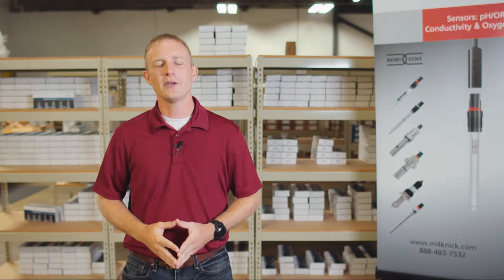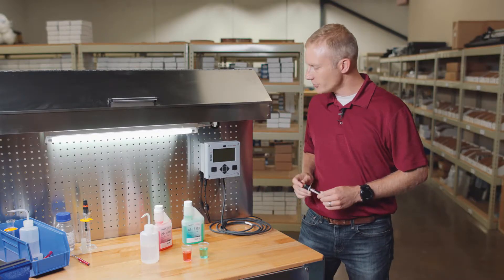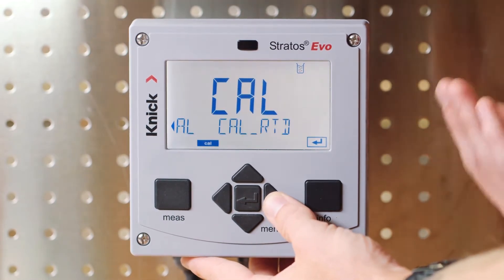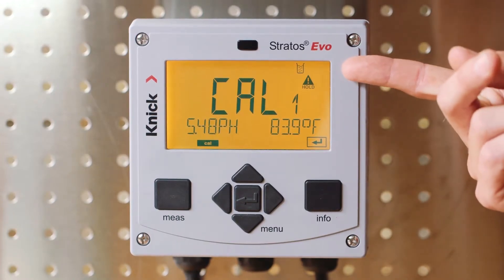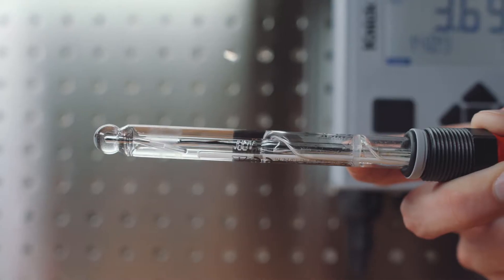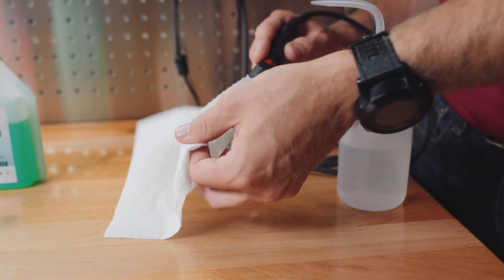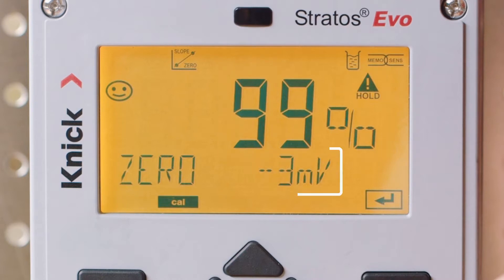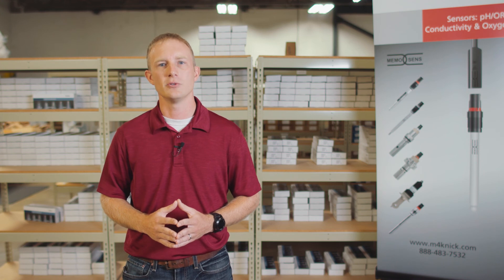Stratos Evo | Calibration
Learn how to perform an automatic two-point pH calibration using the Stratos Evo transmittter from Knick with the Memosens pH sensor.

Wie führt man eine automatische Zweipunkt-pH-Kalibrierung mit dem Stratos Evo-Analysegerät von Knick durch? Tony erklärt Ihnen die Schritte in diesem Video.